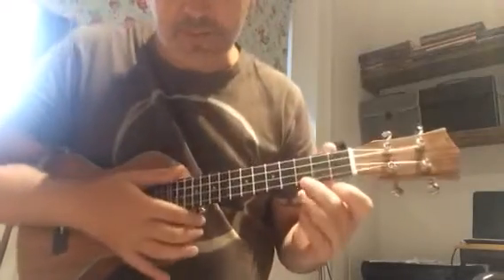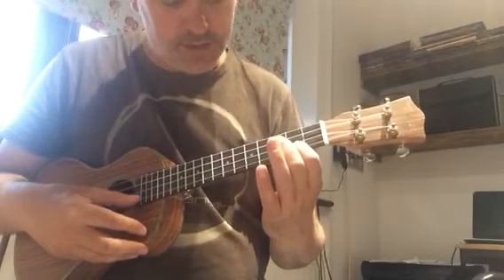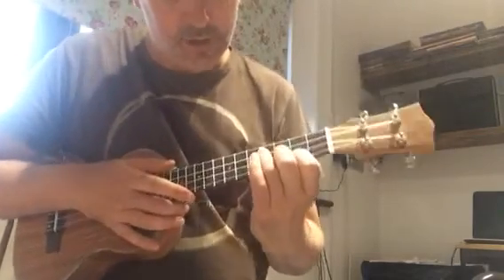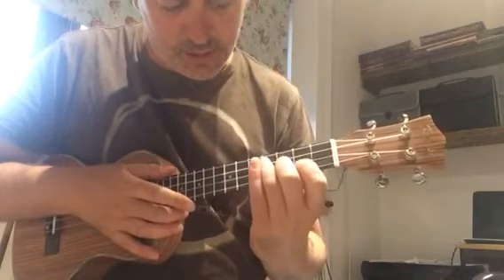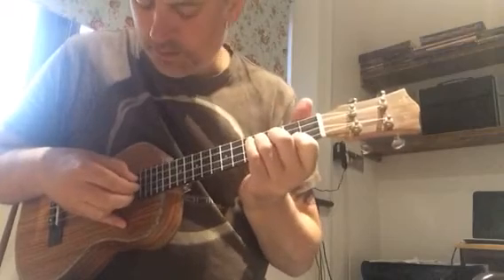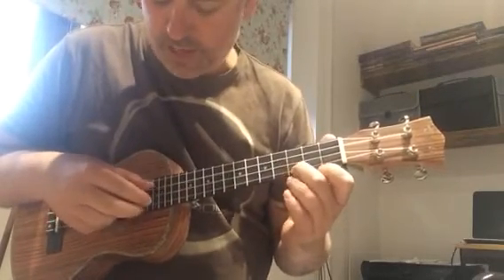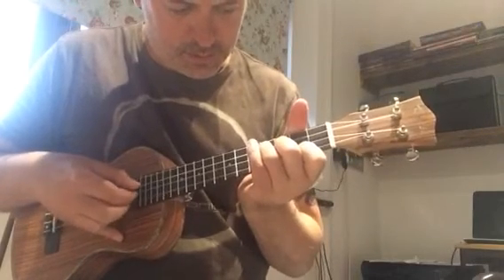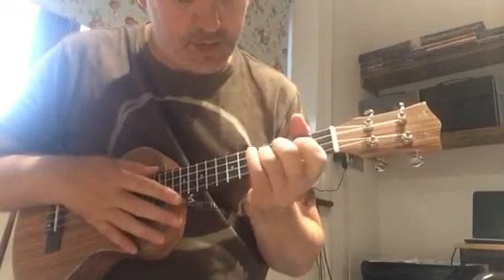Count On Me (uke version) C-Em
Count On Me is a song by Bruno Mars.

Here we look at changing between the chords of C and Em. You need to be able to do this smoothly whilst keeping the right hand rhythm going to be able to play this song so practise it as much as you need to...